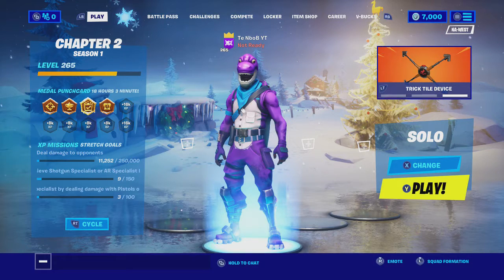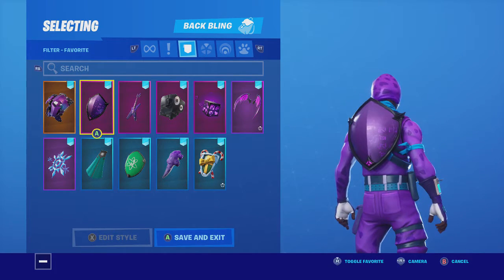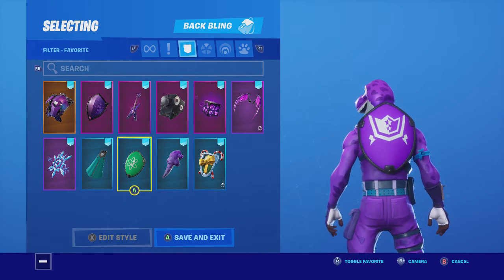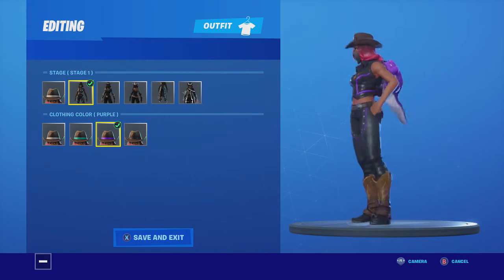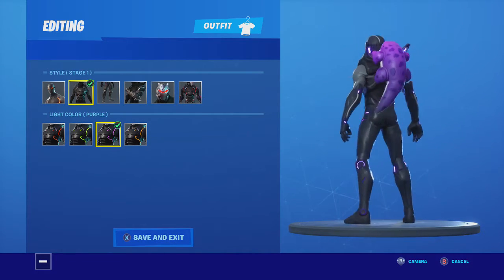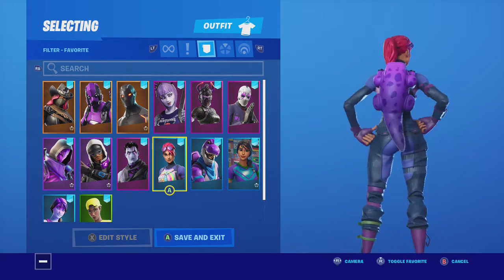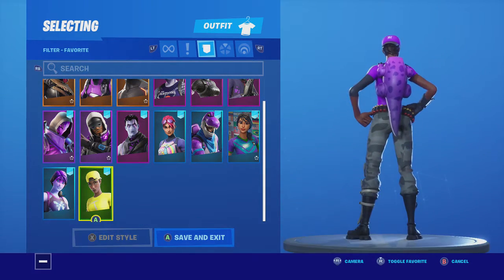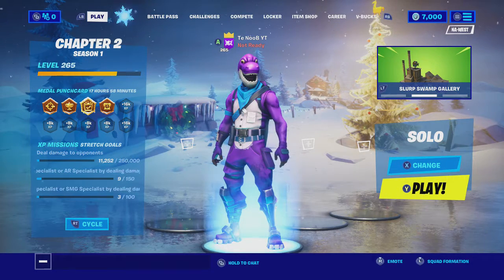Bronto Combos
yes